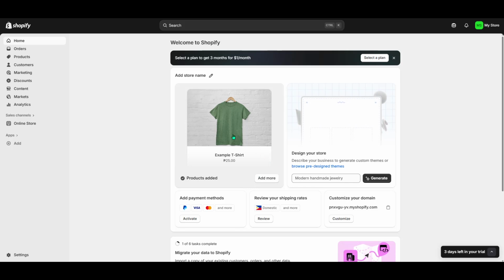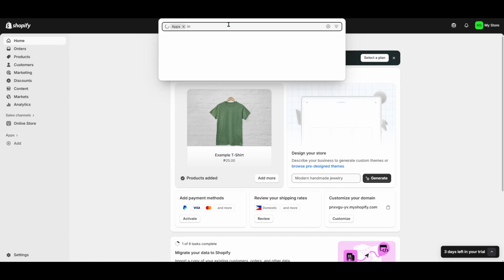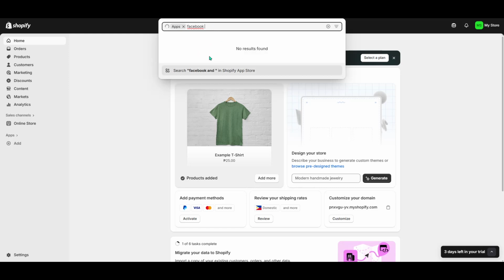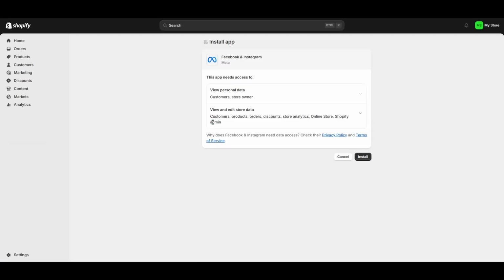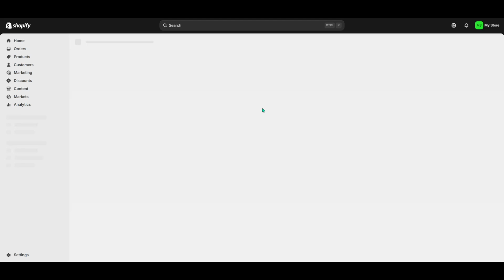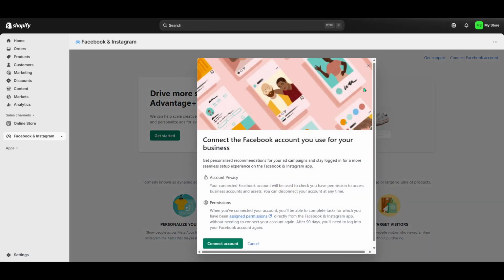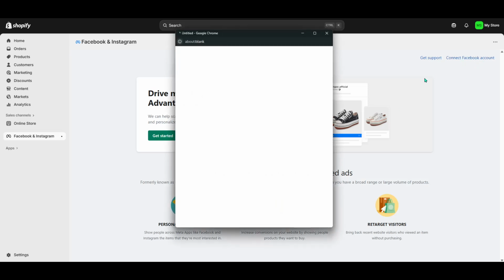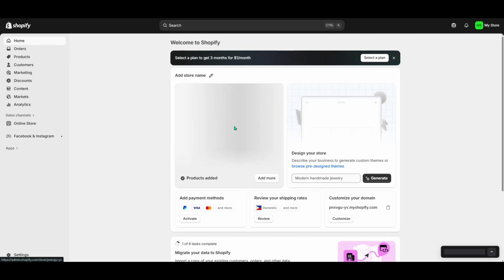How to Connect Shopify with Instagram & Facebook (2025 Step-by-Step Tutorial for Beginners)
Use my link for 3 months at $1 Learn how to connect Shopify with Instagram and Facebook to sell products directly through your social media pages! In this 2025 Shopify tutorial, I’ll walk you through setting up Facebook & Instagram sales channels, syncing your catalog, and tagging products in posts. Perfect for beginners who want to grow their online store with social commerce.

how to connect shopify with instagram and facebook 2025, shopify facebook and instagram setup tutorial, connect facebook shop to shopify beginners, shopify instagram product tagging 2025, sync shopify catalog with meta commerce manager, shopify social commerce tutorial step by step, facebook and instagram sales channel setup shopify, ecommerce beginners guide shopify social selling, shopify marketing tutorial 2025 connect socials, shopify meta integration full setup